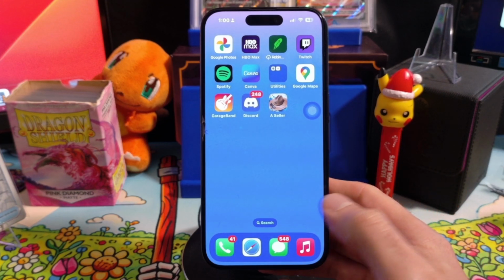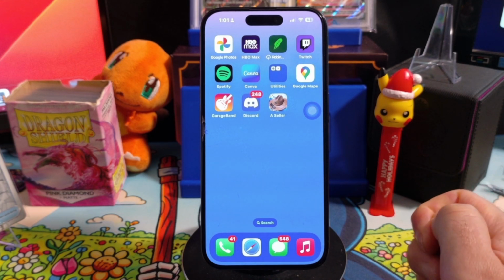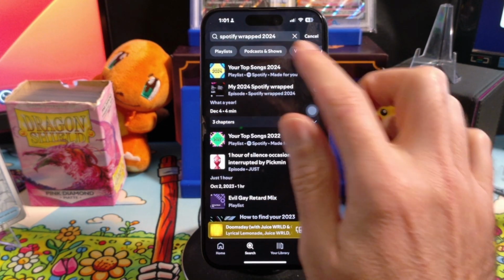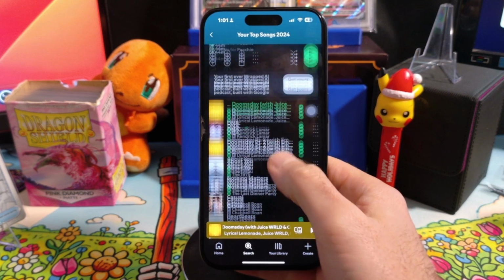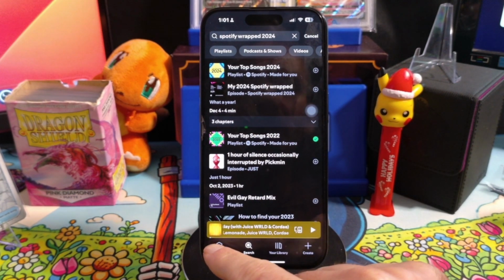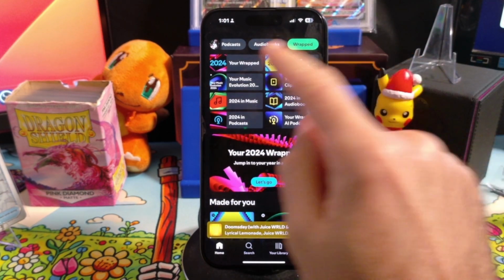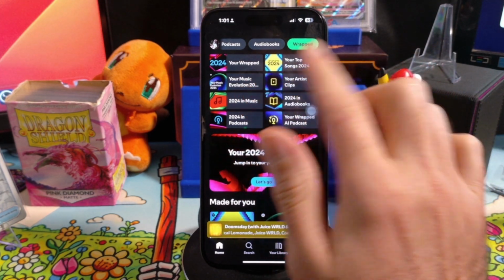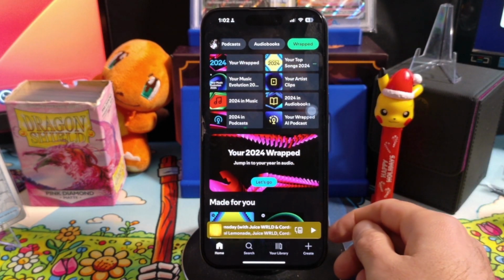How to find 2024 Spotify Wrapped Video After Viewing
This iPhone tutorial will show you how to find your 2024 Spotify Wrapped after viewing it.